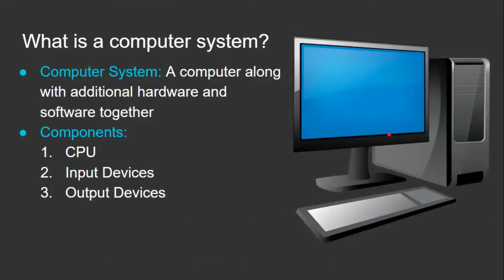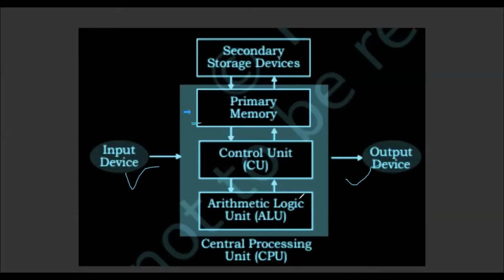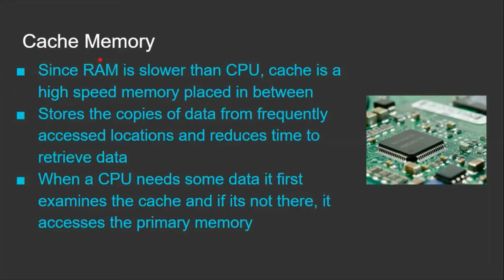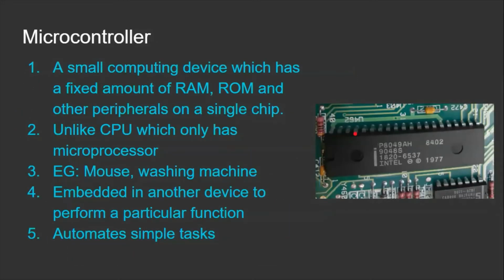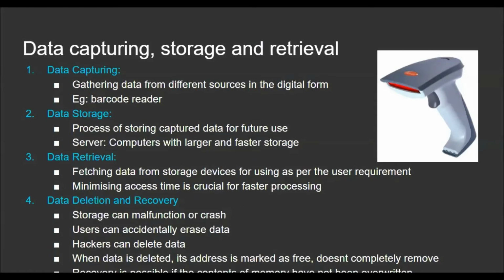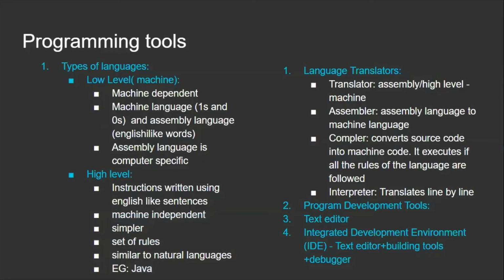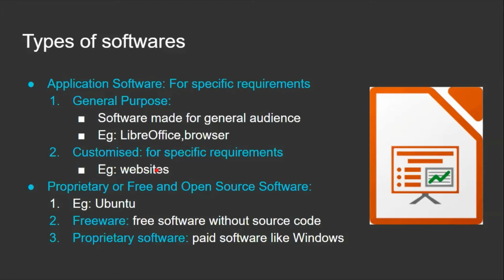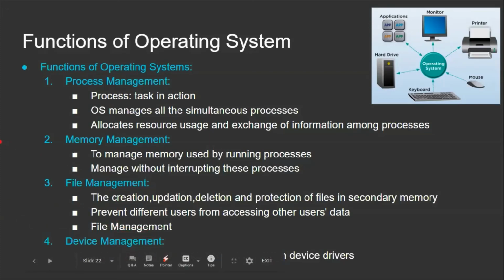CBSE CS XI Chapter 1: Computer System | CBSE Crash Course Class 11 | One Shot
This video covers the entire Computer System chapter for class 11 computer science with python.

Channel: goo.gl/qnhQtD